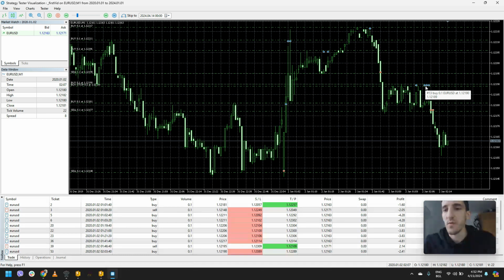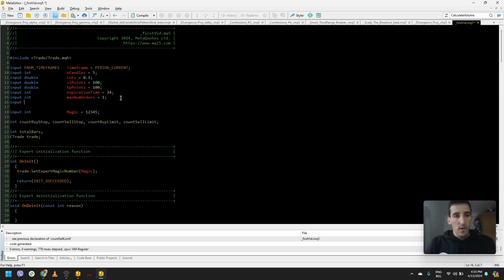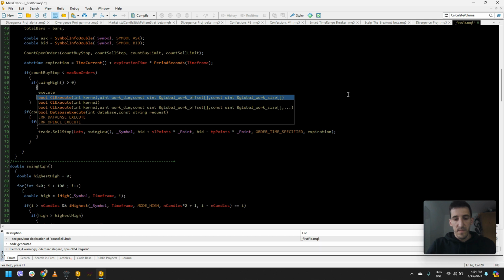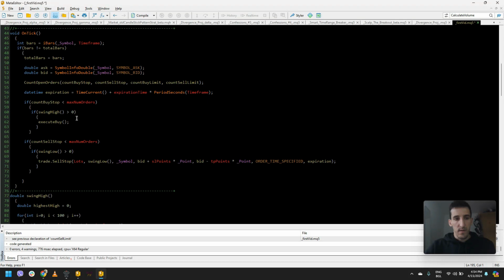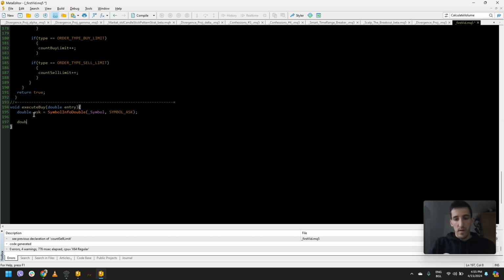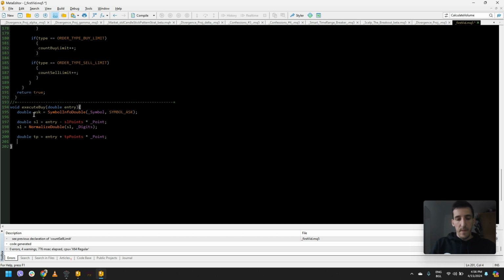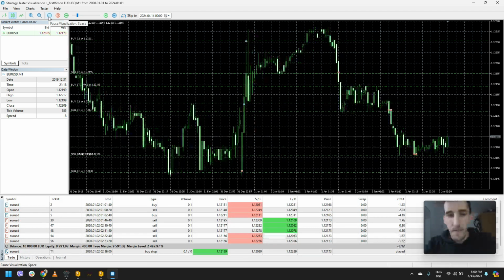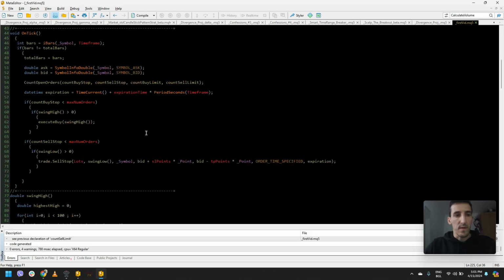Swing Breakout Strategy code-along, Part 6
Join me as we code along together in this video! I'll show you how I implement the Swing Breakout Strategy step-by-step using MQL5. You’ll see firsthand how I write and refine the code, using the nearest swing high or low to set stop orders and applying various filters to identify optimal breakout points. This video is about sharing my process transparently, so you can see how I code and why my algorithms deliver results.

In this video:
- Creating a distance filter

@svetchilll - Discover reels, coding snippets, and more!